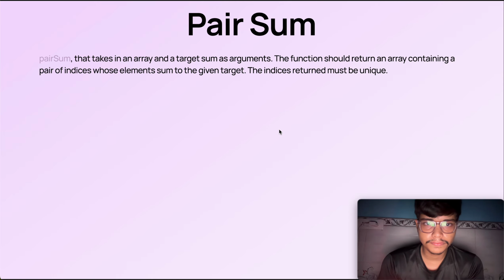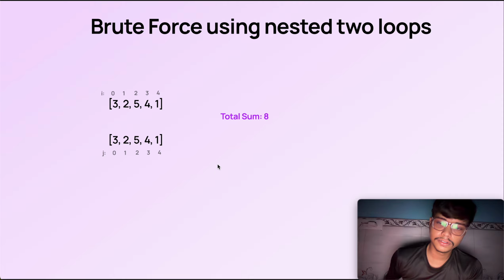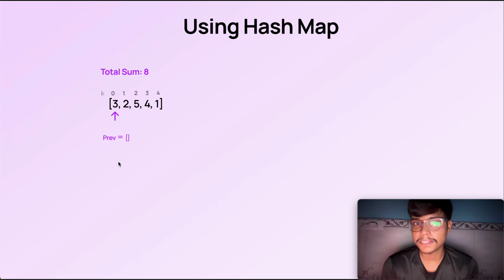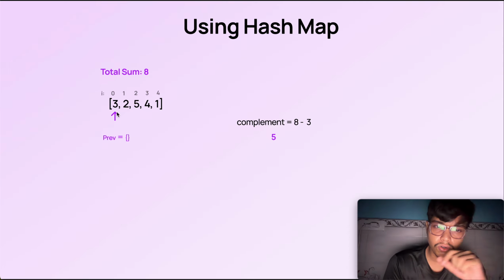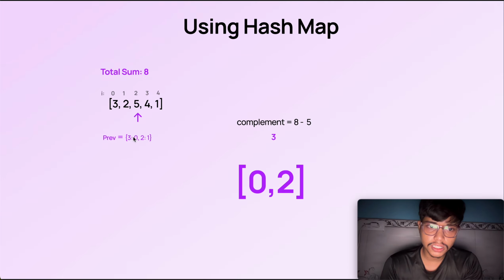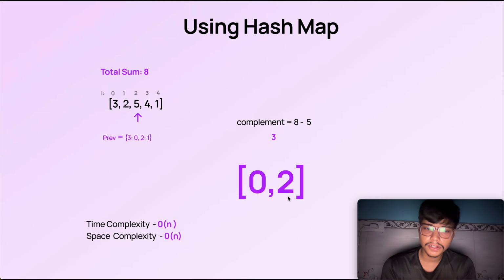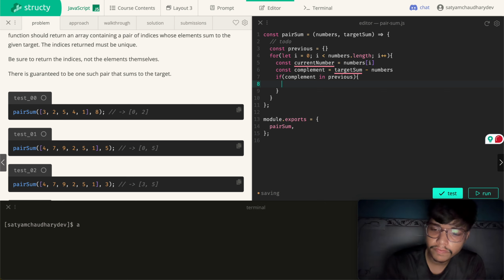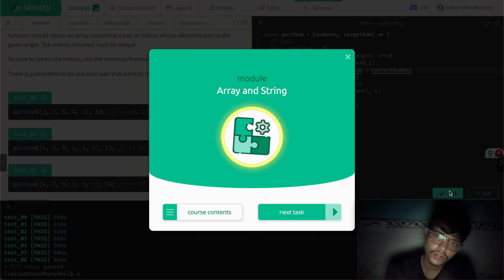Problem 6: Pair Sum | Day 2 of Interview Prep | Array and String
In this video, the first of my interview preparation journey, I tackle Pair Sum .